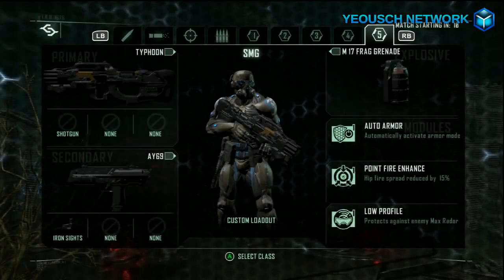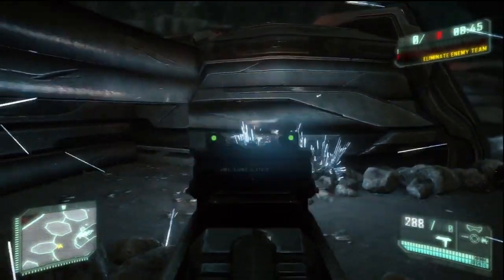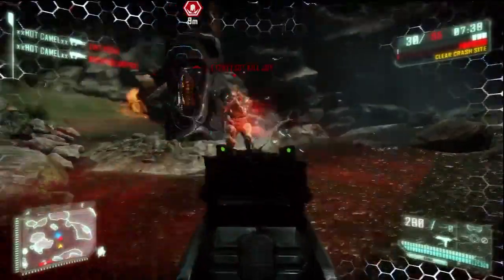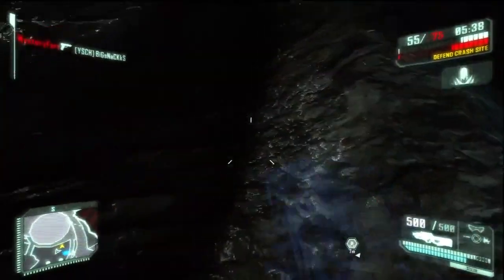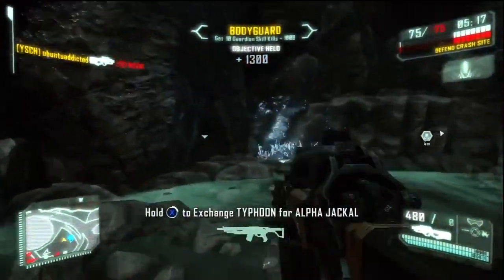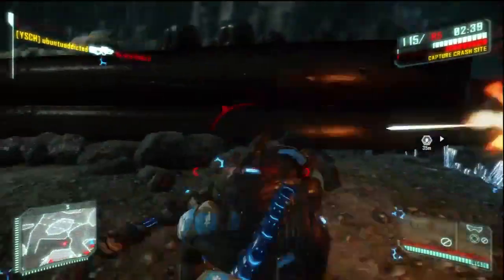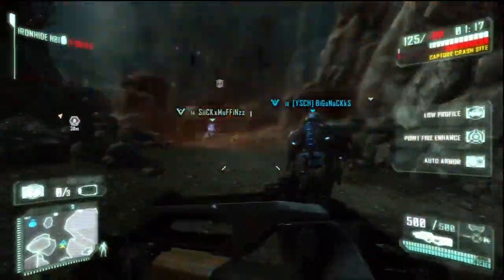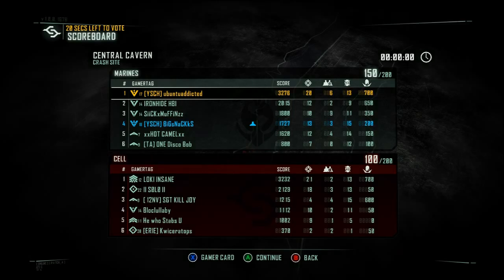Crysis 3 - Typhoon is a BEAST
I give some information about the Typhoon over some final release game play using the weapon.